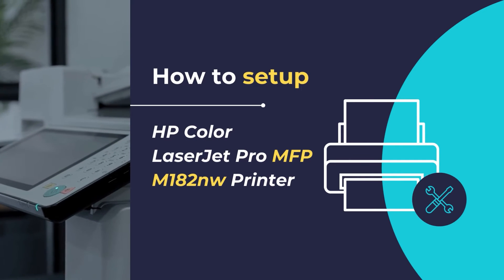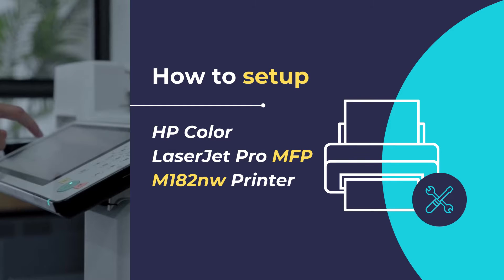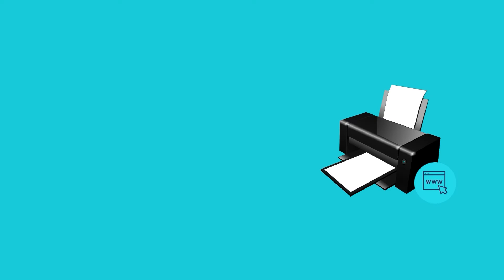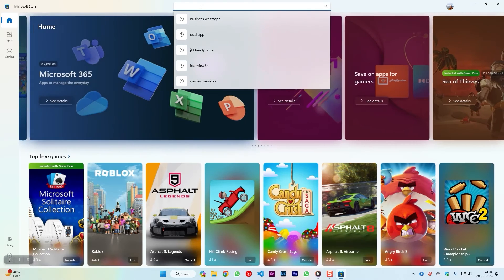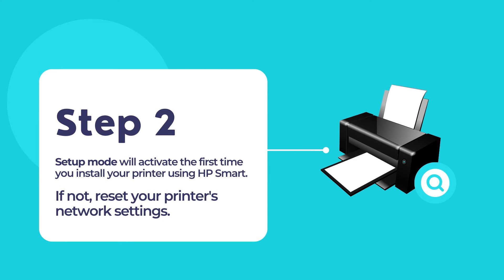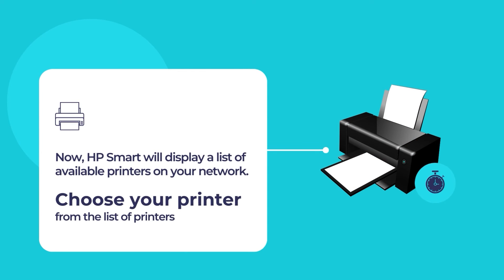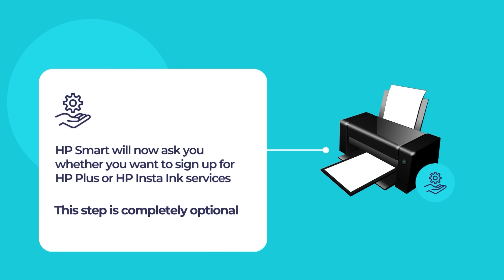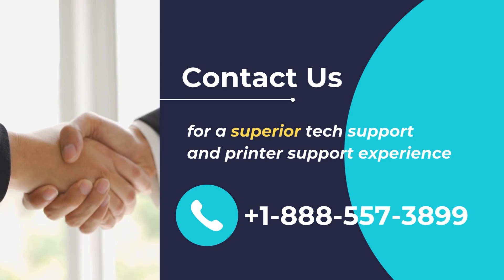How to setup HP Color LaserJet Pro MFP M182nw Printer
In this video, we will show you how to set up and configure the HP LaserJet Pro MFP M182nw printer using the HP Smart app. Once the printer is configured and set up using HP Smart, you can use your HP LaserJet Pro MFP M182nw printer for printing and scanning your documents using HP Smart.